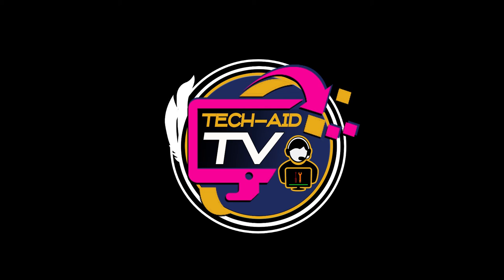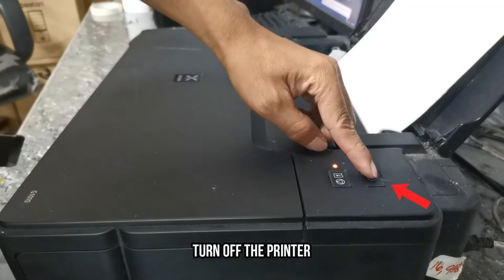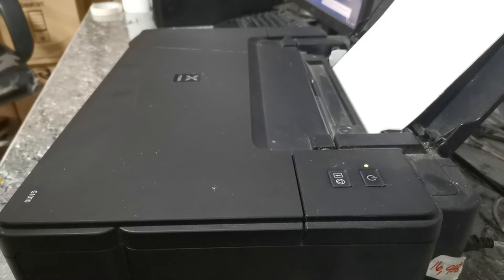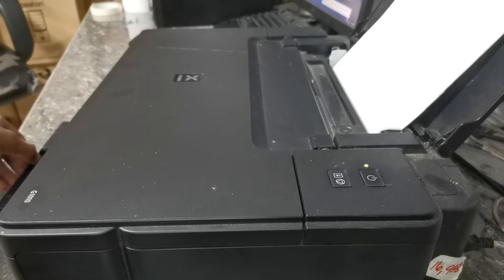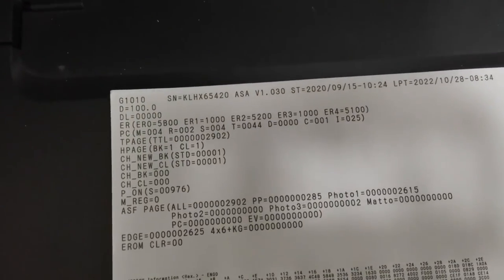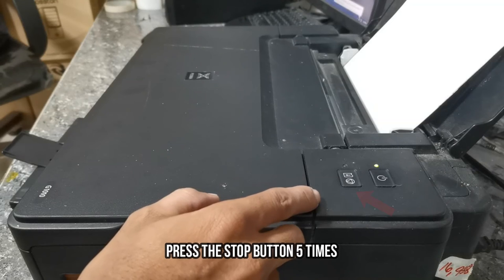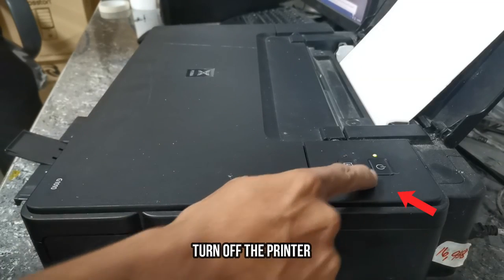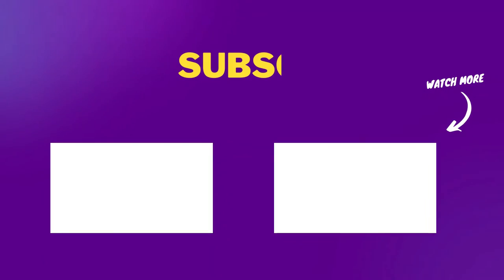How to Manual Reset Canon Pixma G1010 G2010 G3010 G4010 Series Fix P07 and 5B00 Error.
Full Detailed and step-by-step tutorial on how to manually reset the Canon Pixma G1010 G2010 G3010 G4010 printer series.
100% Solution on how you can manually reset your Canon Pixma G1010, G2010, G3010, G4010 series without using any Canon Service Tool.

How to Fix Canon G2010 P07 error or 5B00 error code.
 Follow these simple steps:
1. Set the printer to Service Mode
 Press and Hold the Power button then press Stop button 6 times.
Wait for the steady Green light.
2. Press the Stop button 3 times to check the current waste ink counter value.
3. To reset the waste ink counter value.
    Press stop button 5 times.
4. Once done.
   Turn off the printer.